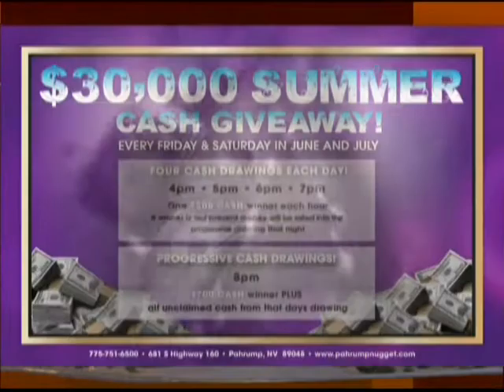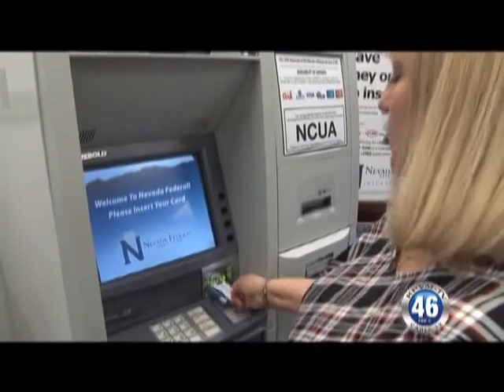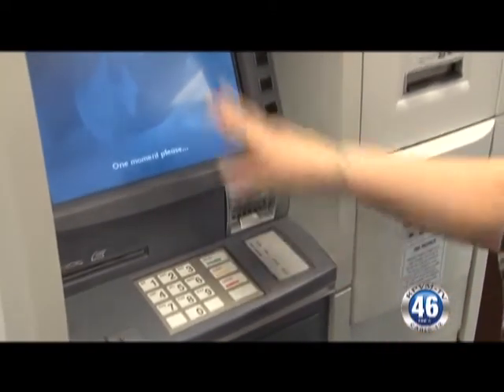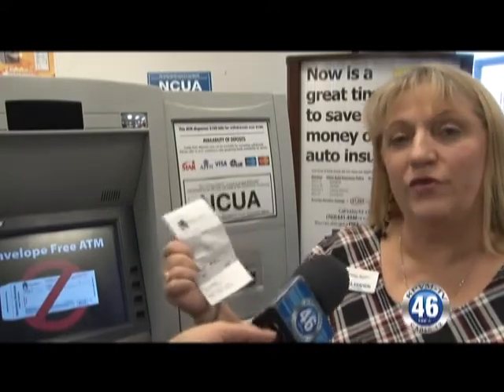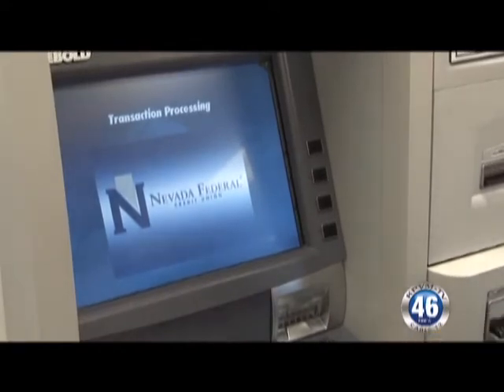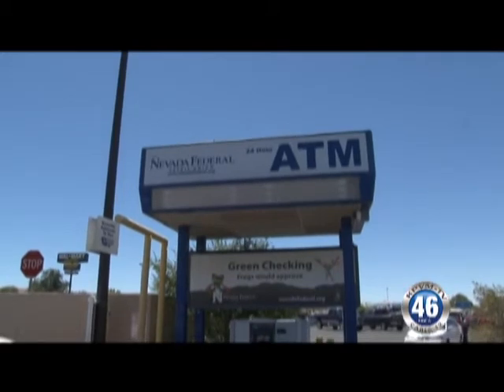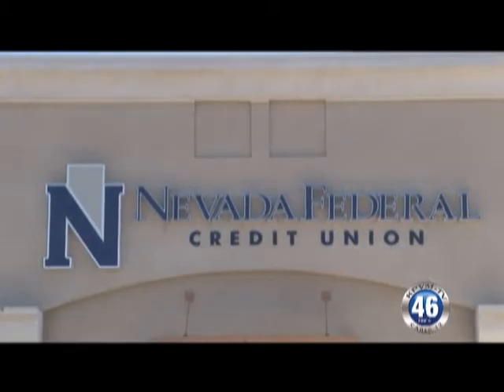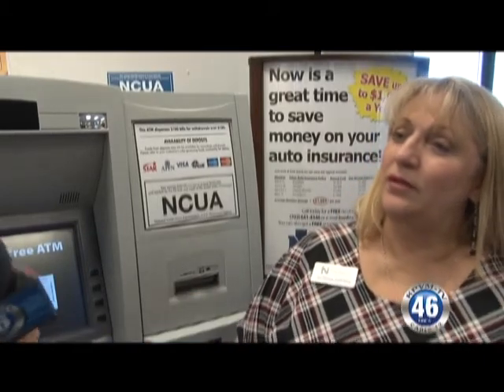07/21/2011 ATM Nevada Federal Credit Union.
New ATM Machines make banking easier and quicker.